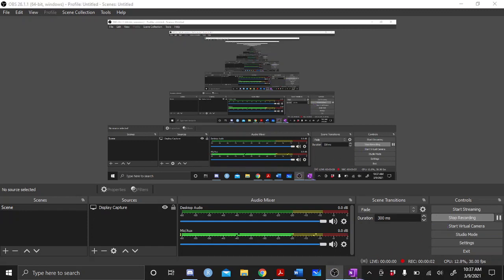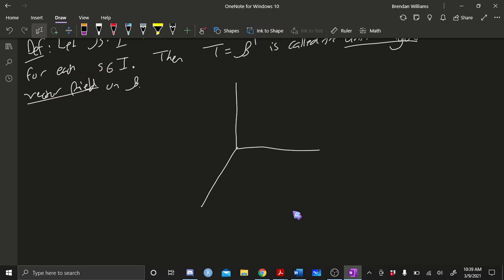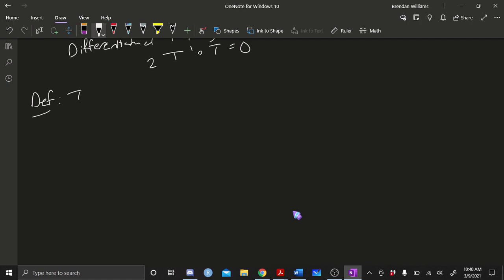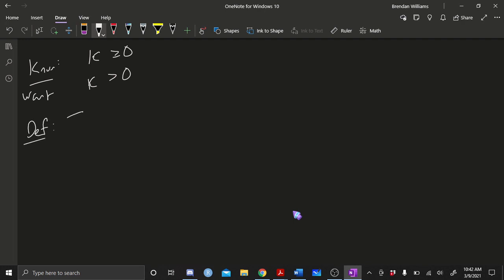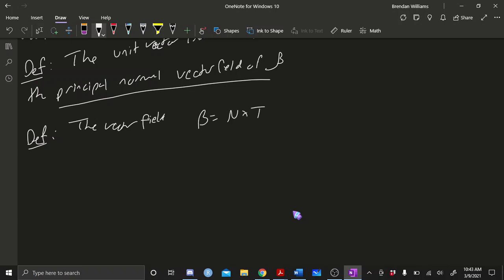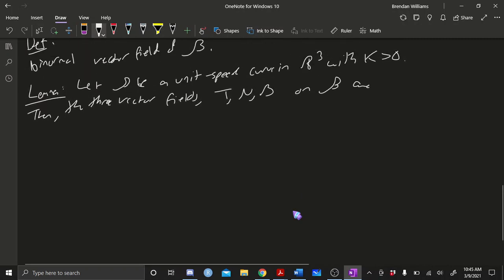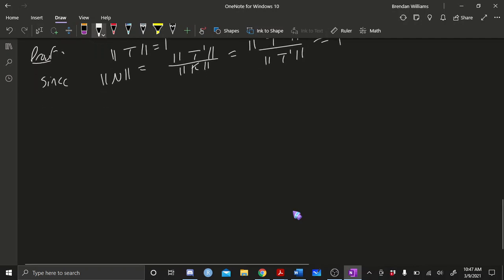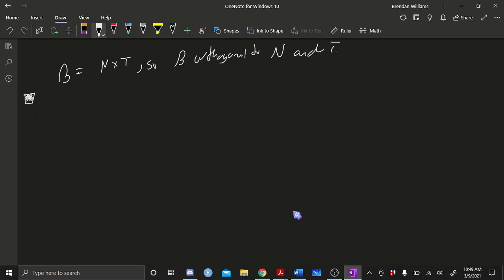Frenet Frame Fields: Section 2.3 Differential Geometry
Section 2.3 of Barrett O'Neill's Elementary Differential Geometry.